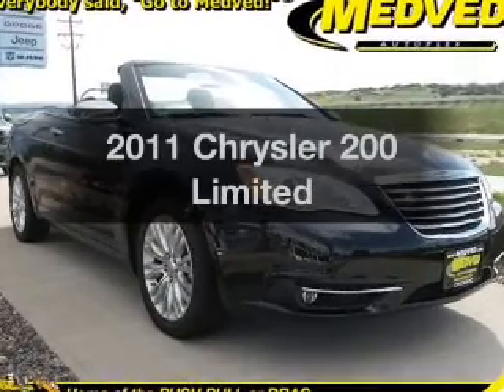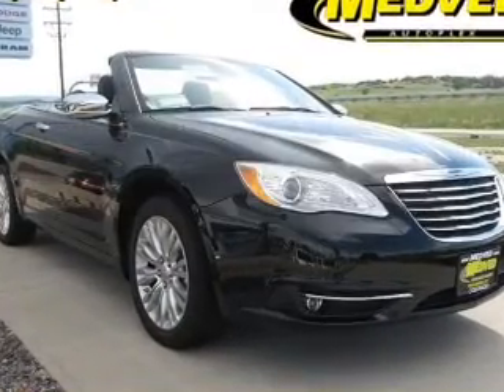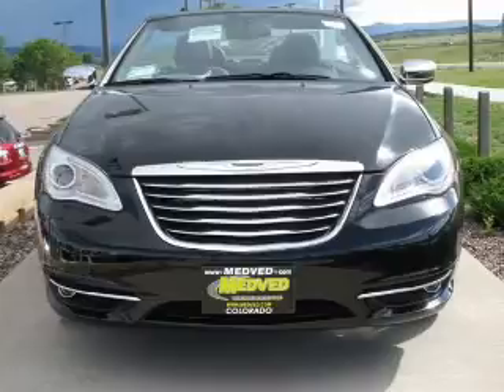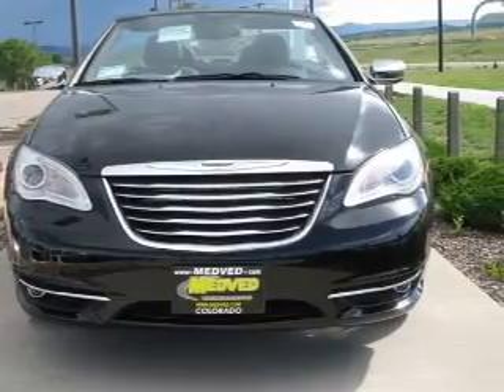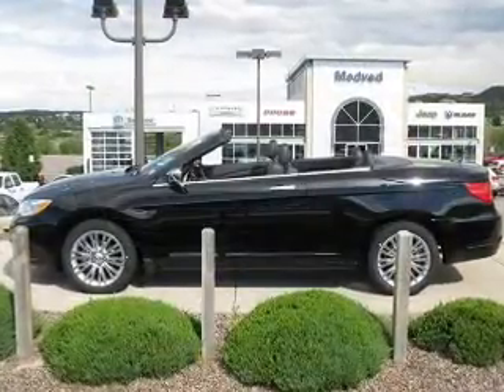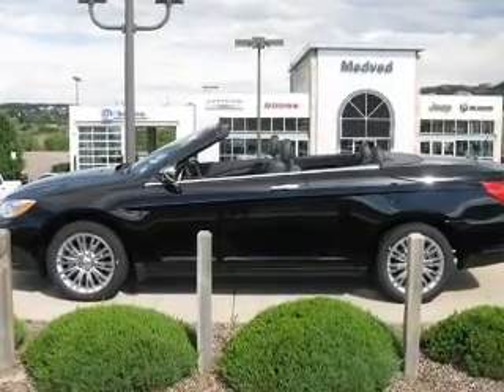2011 Chrysler 200 - Castlerock CO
Year: 2011
Make: Chrysler
Model: 200
Trim: Limited
Engine: 3.6 liter 6 cylinder 24 valve
Transmission: Automatic
Color: Black
Mileage: 12
Address:
1404 South Wilcox Street